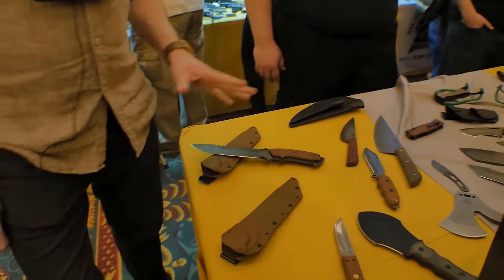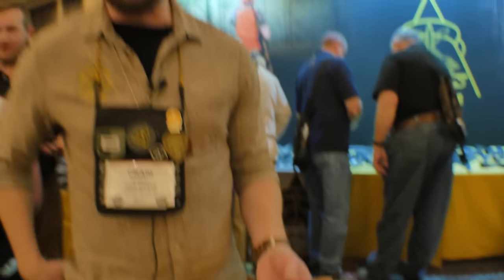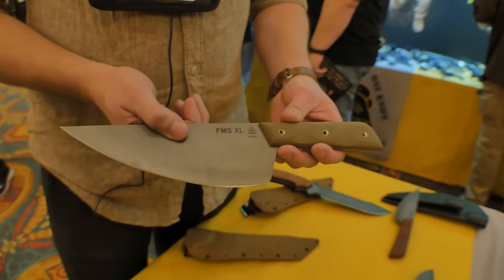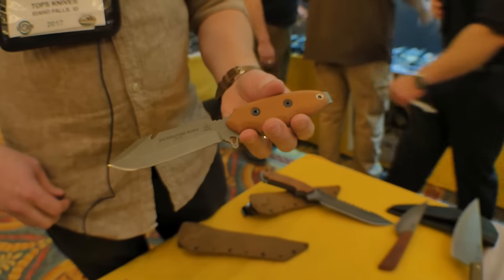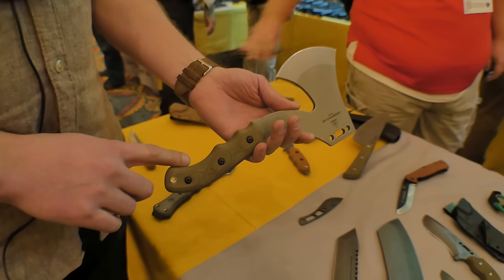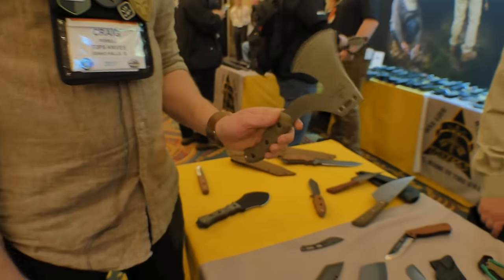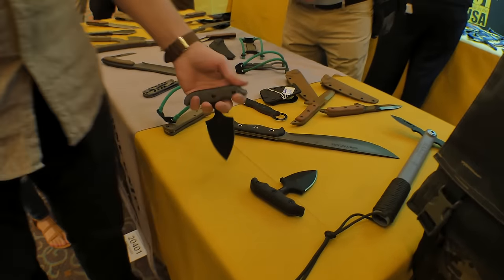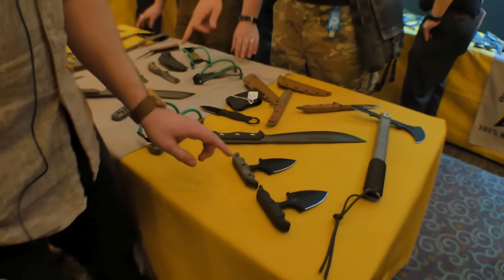TOPS Knives: SHOT 2017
Craig from TOPS Knives goes over their lineup for 2017, from the much anticipated BOB (Brothers of Bushcraft) folder, to slingshots and the El Chete.